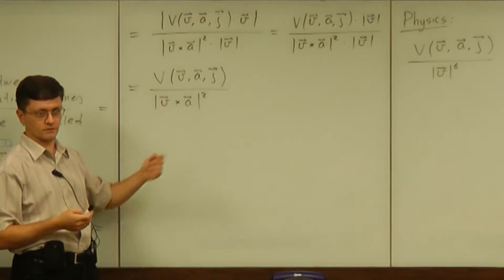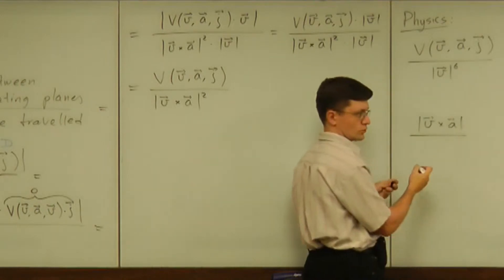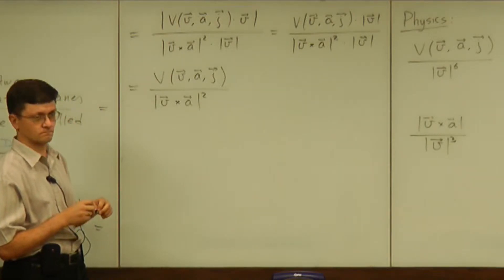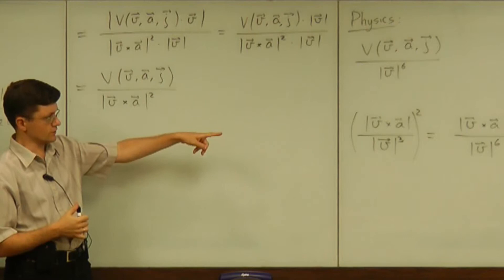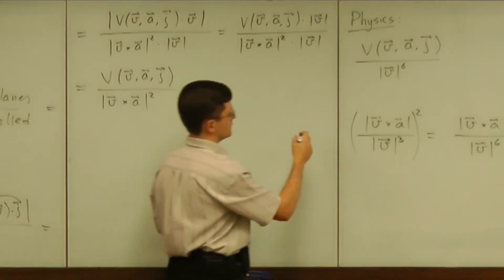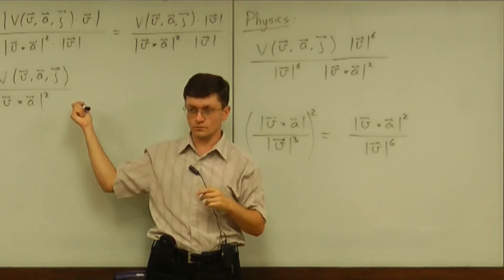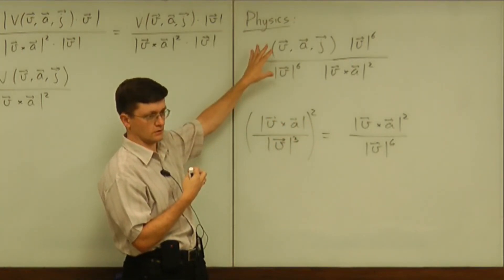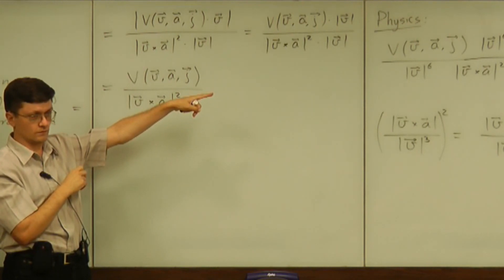Lecture 2011.07.12 Part 03/10 Comparison of Geometric and Physics Approaches to the Torsion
Comparison of geometric and physics approaches to the torsion from the formula point of view.